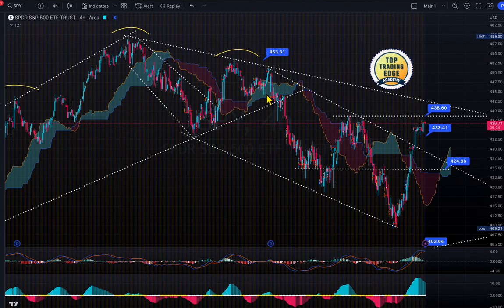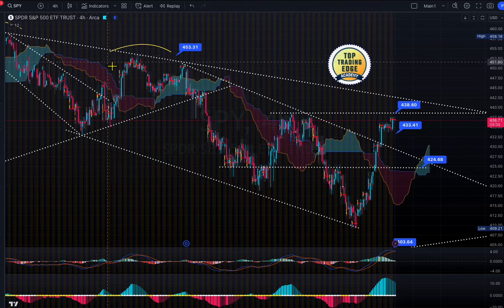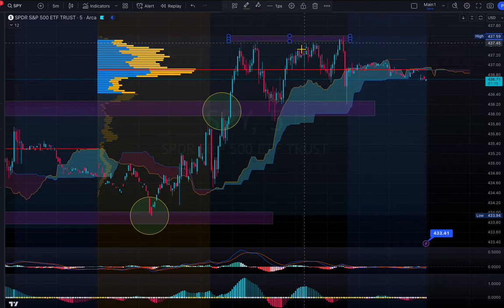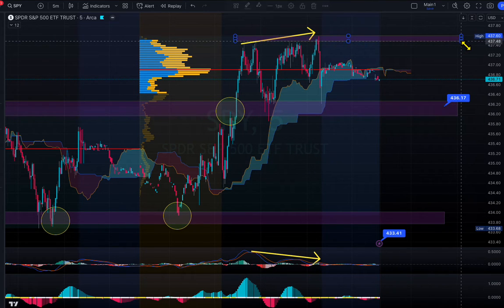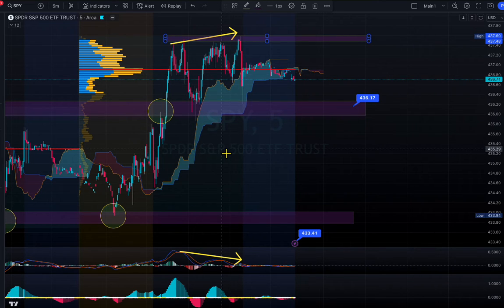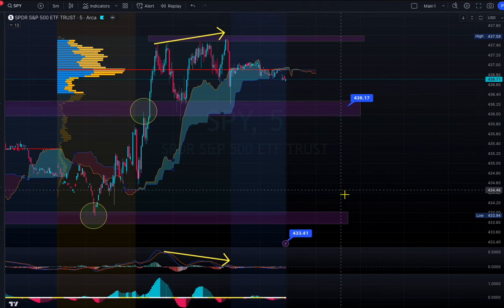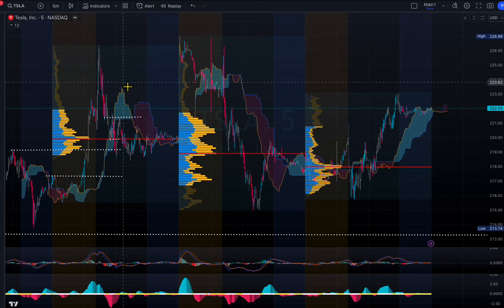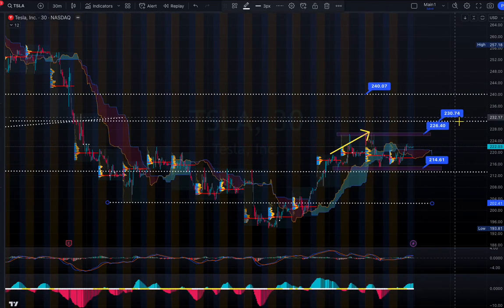7th Nov WEEKLY MARKET UPDATE $SPY $TSLA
Welcome to TopTradingEdge Daily Stock Market Update  In this video, we'll provide you with a comprehensive overview of the day's stock market action, key financial news, and important market trends you need to know to make informed investment decisions. Join live stream FOMC STREAMING LIVE AT 2PM. As Market got bullish cycle heading to test 200sma as resistance at $225.

📈 Market Highlights:

We'll start by analyzing the performance of major stock indices such as the S&P 500, Dow Jones Industrial Average, and NASDAQ Composite.
Get insights into the day's top gainers and losers, and understand the factors driving these moves.
Discover how major sectors, including technology, healthcare, finance, and more, fared during the trading session.

🌐 Global Markets:

Stay updated on international markets and their impact on the U.S. market.
We'll discuss global economic indicators, geopolitical events, and international trade developments influencing market sentiment.
💼 Economic Indicators:

Explore the latest economic data releases, including job reports, inflation figures, and consumer sentiment, and learn how they affect market sentiment.
📰 Financial News:

Get the latest headlines from the financial world, including corporate earnings reports, mergers and acquisitions, and economic policy updates.
🔍 Market Analysis:

Our team of experts will break down the technical and fundamental factors influencing stock prices.
Learn about key technical levels, support, and resistance zones for major stocks and indices.
📊 Investment Opportunities:

Discover potential investment opportunities and strategies based on the day's market movements.
We'll provide insights into sectors or stocks that show promise for growth or value investors.
📆 Upcoming Events:

Stay ahead of the curve by knowing about important events, earnings releases, and economic reports scheduled for the coming days.
🤔 What's Next?

What stocks or sectors are you keeping an eye on? Let us know, and we'll discuss them in future videos.

[Channel Name] - Your source for daily stock market updates and financial insights.